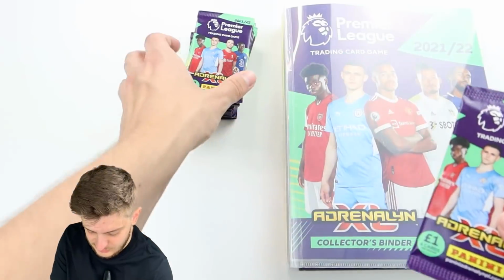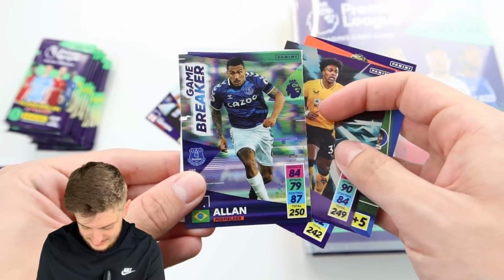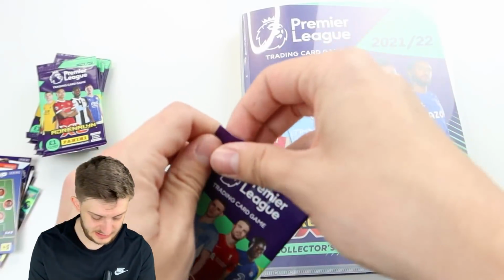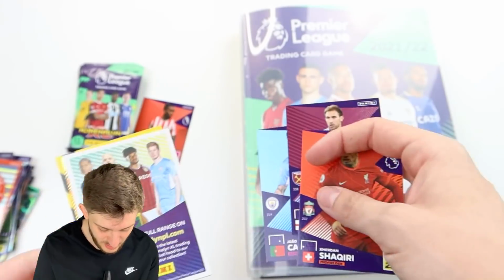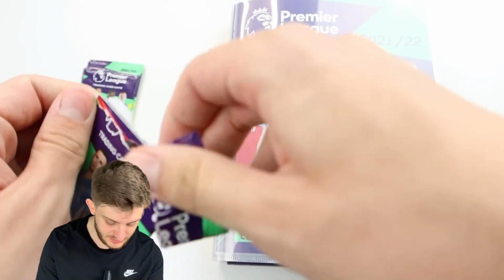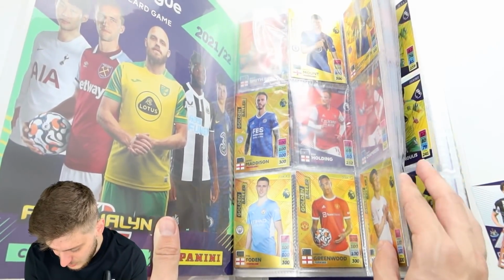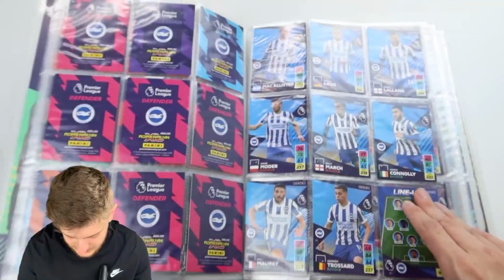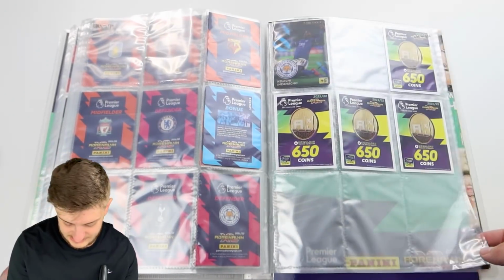trying to *COMPLETE* my PANINI ADRENALYN XL 2021/22 PREMIER LEAGUE Collection (15 packs!!)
I open up 15 packets of Adrenalyn XL 2021/22 cards in the hope of finding cards we need to complete our collection!

In today's video I open 15 packets of Panini Adrenalyn XL Premier League 2021/22 in the hope of finding cards we need to complete our collection! And it is fair to say, we did pretty well indeed!

We even managed to get ourselves a cheeky Golden Baller!!

💷Needing those last few cards to finish your collection? Check out Solve Collectibles (link below) to fill out your binders and buy sealed products with next day delivery!

OR,